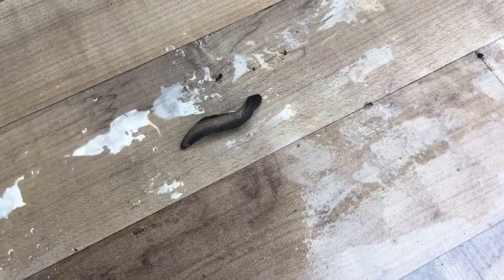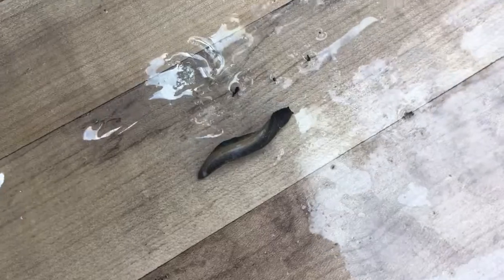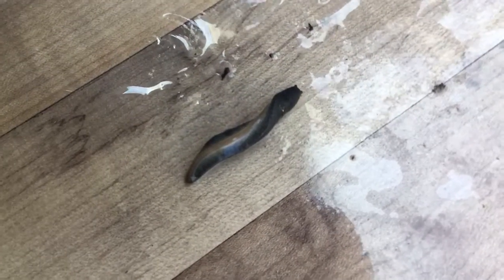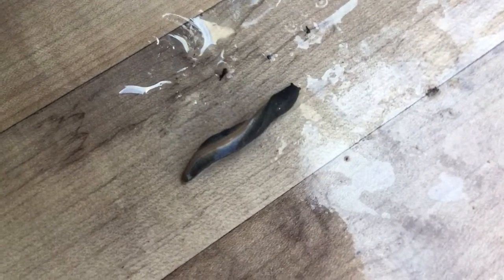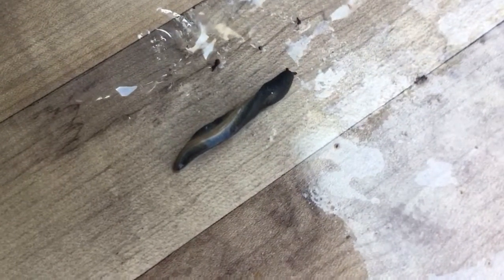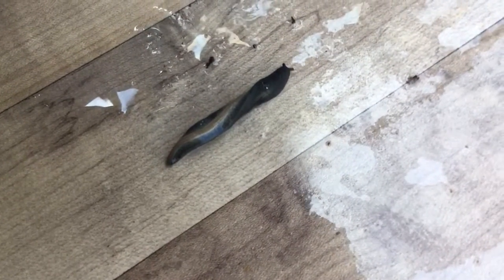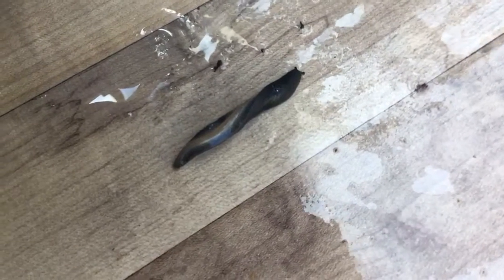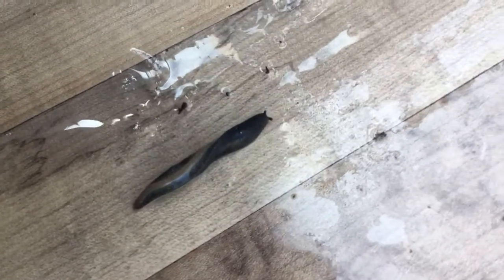Black Slug; Black Velvet Leatherleaf Slug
Found this beautiful critter this AM on my NW Florida exterior wall. They have tentacles, not antennas lol. They can be toxic. Not sure who brought them to America. They’ll eat grass and plants so a friend fed it to ants.